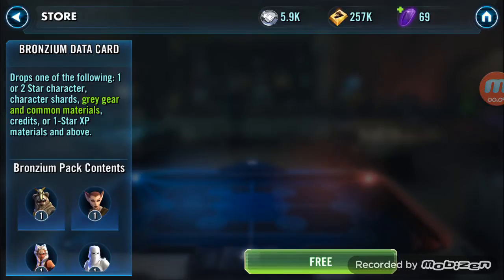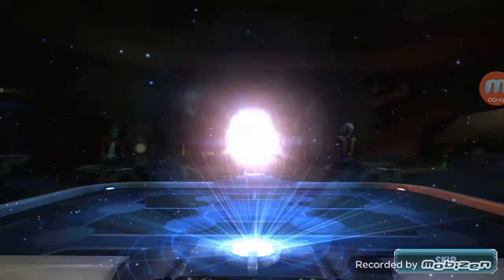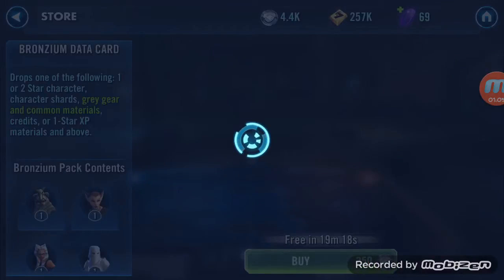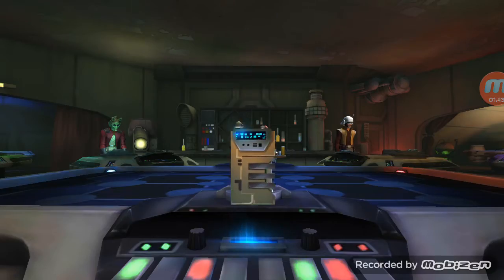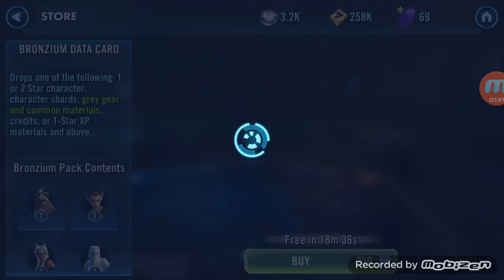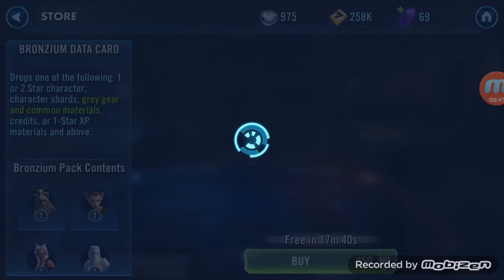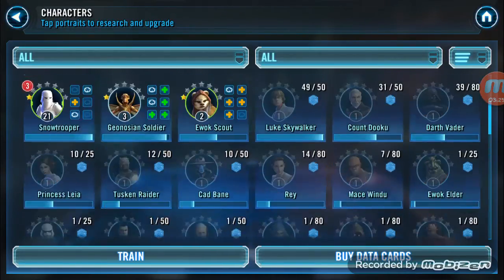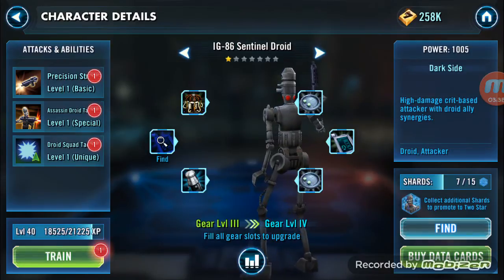Starwars galaxy of heroes bronzium card opening #2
Hey guys! This is my second bronzium data card opening, hope you guys have enjoyed it, although there wasnt many fantastic pulls!